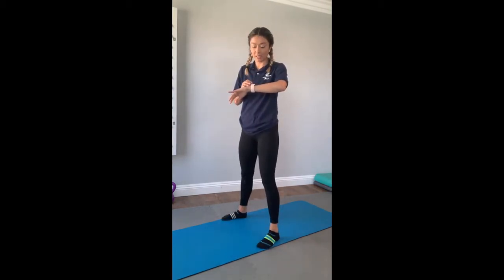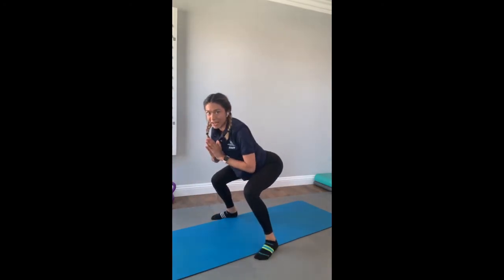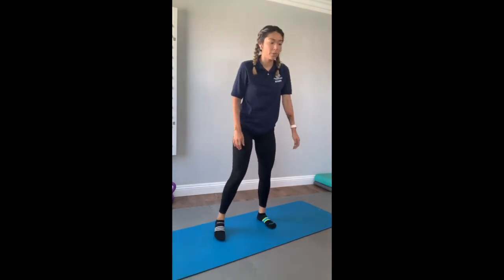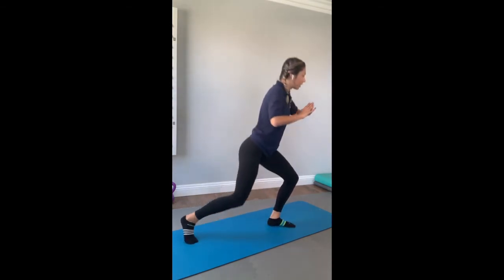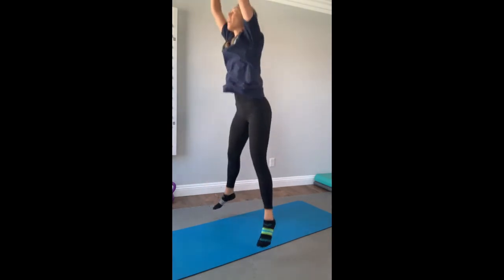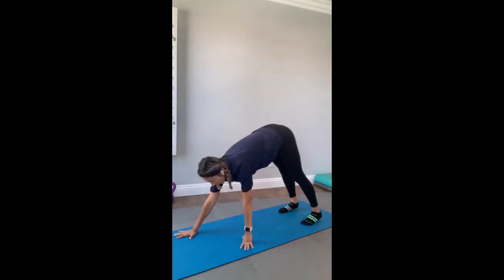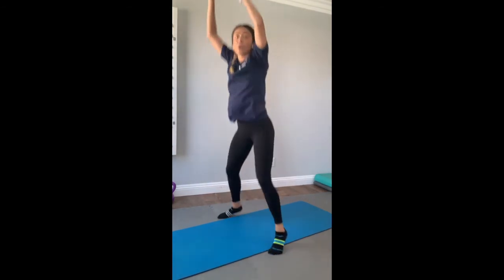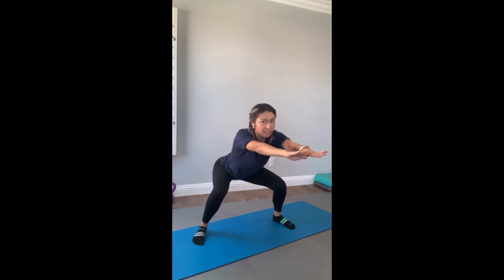Lower Body Burn Workout!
Welcome back to Fitness with Miss.Desiree!

Check out the video to see the
3 exercises to get your body in shape 👊

Workout Routine:
🔻 3 Circuits
🔻 3 Lower Body killing exercises 🔥
🔻 20 seconds per Exercise